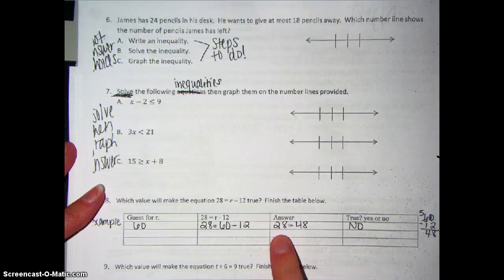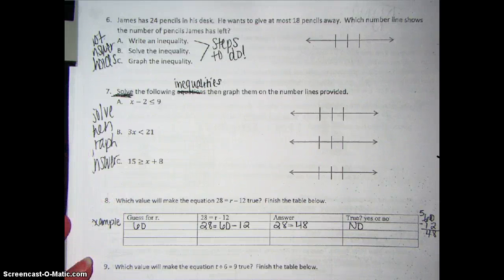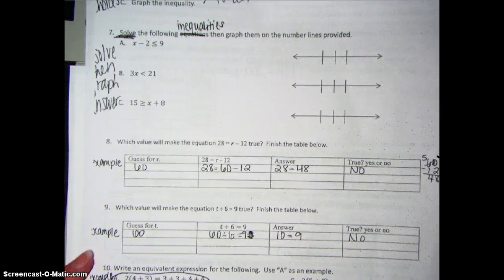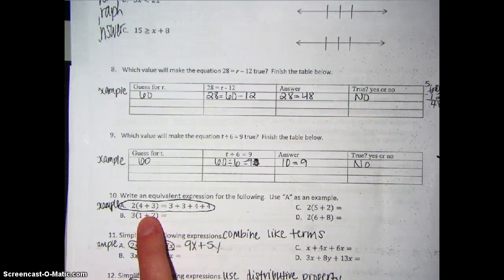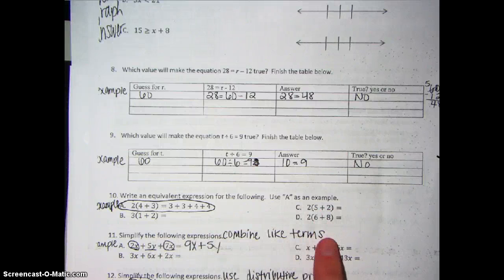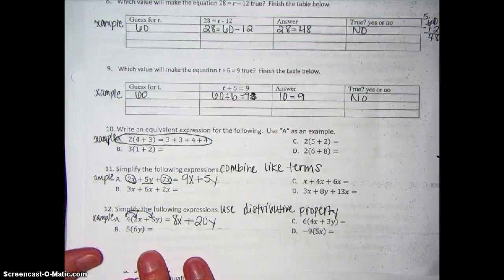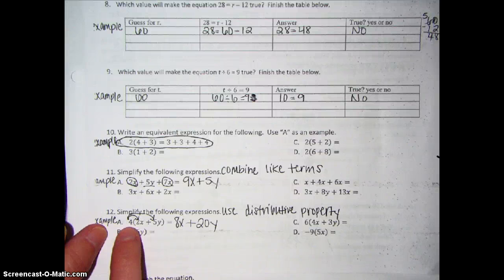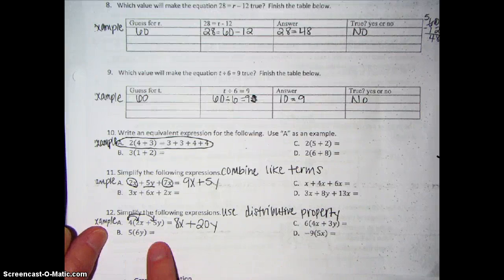PS #10 Part 1 Re-teach